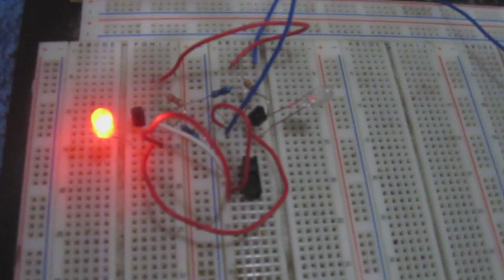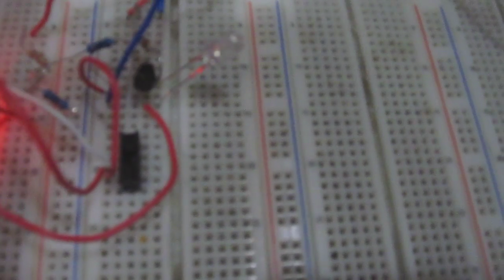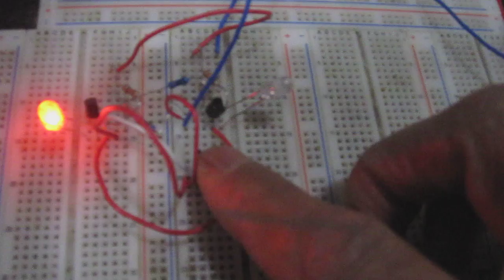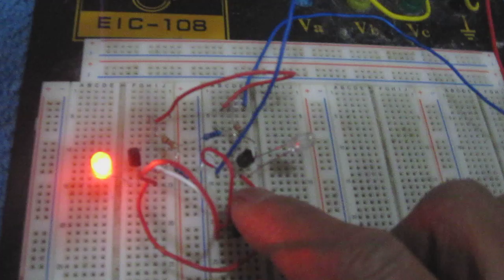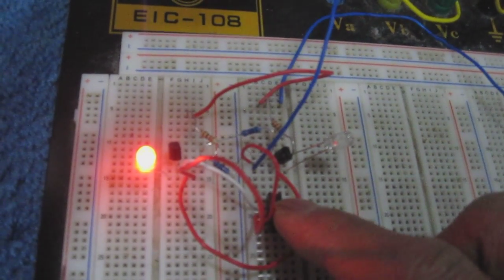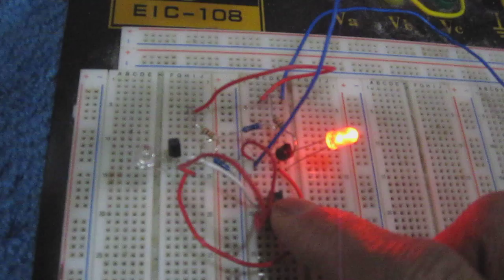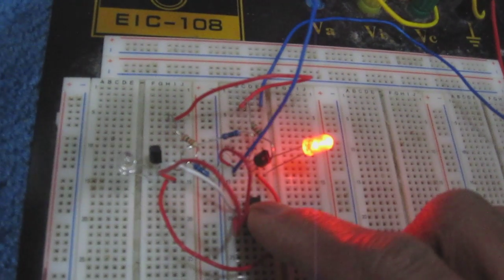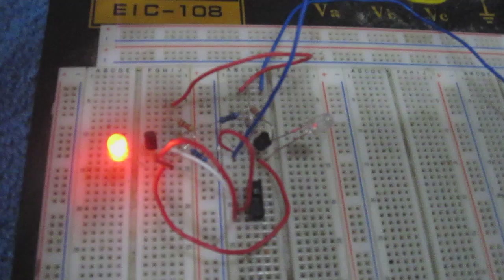Bistable Multivibrator Circuit Built with Transistors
This video demonstrates a bistable multivibrator circuit built using transistors and controlled by a SPDT toggle switch.

To see the full documentation of this circuit, including the schematic diagram and an in-depth explanation of how it works,